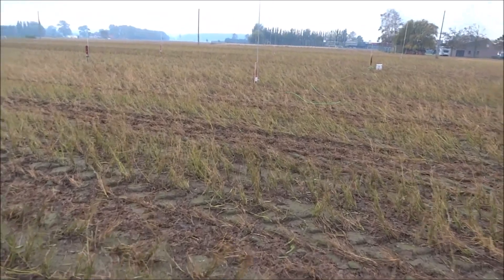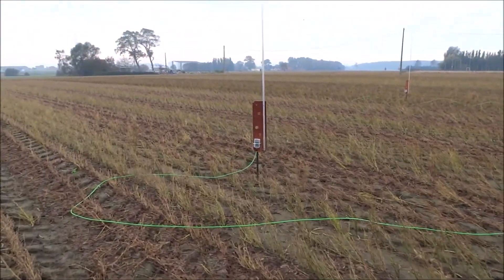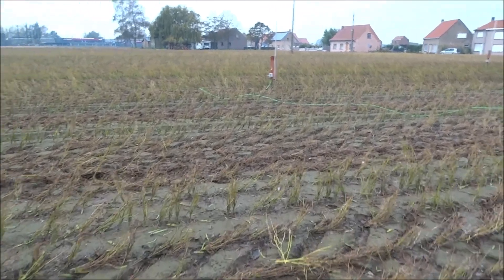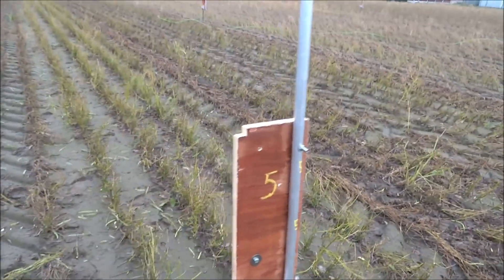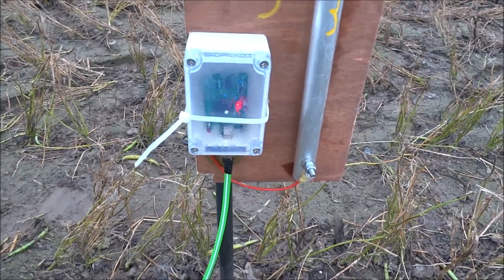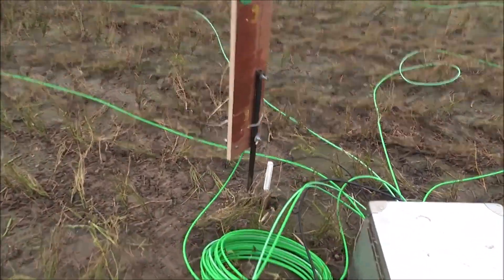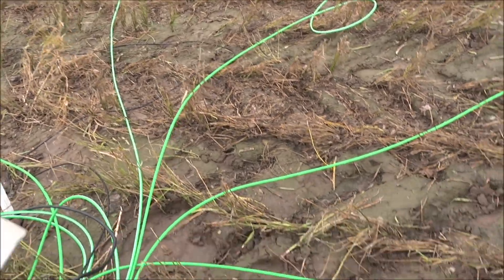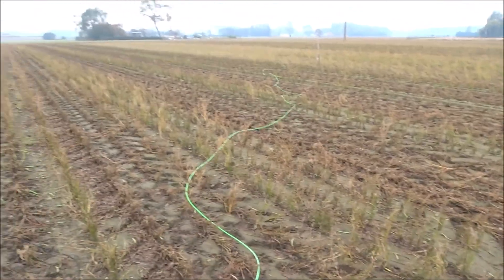9 circle RX array